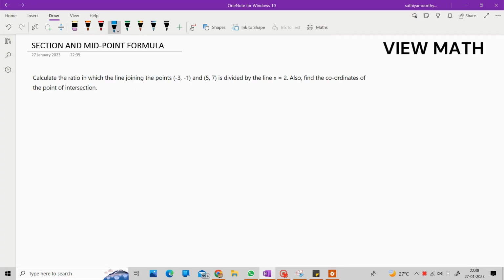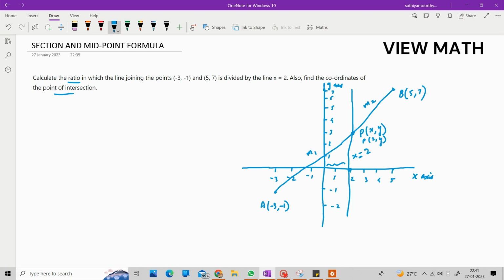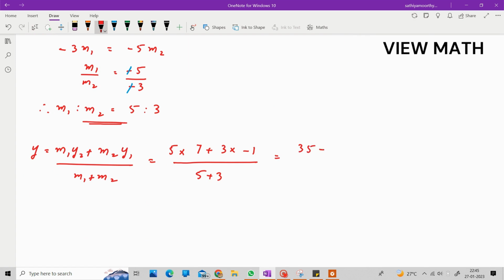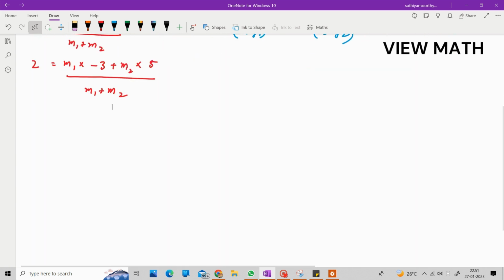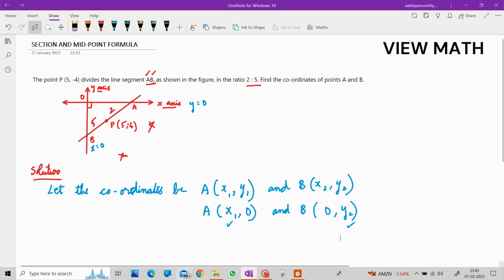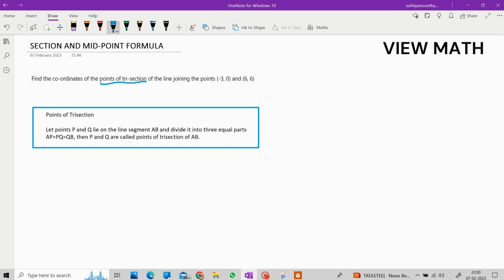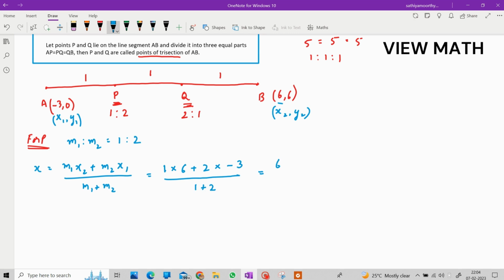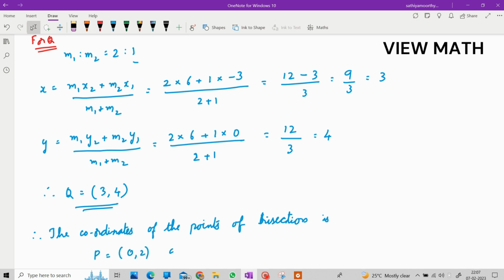Section And Mid-Point Formula Part 3 I ICSE Syllabus I Class 10 Maths